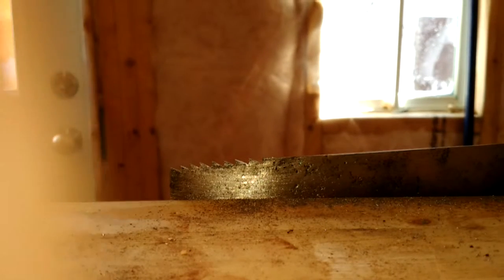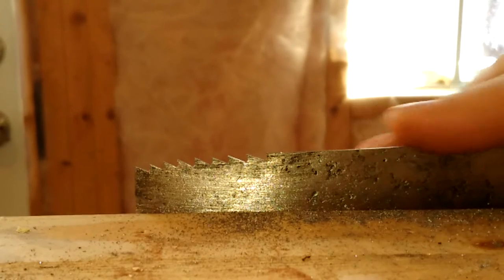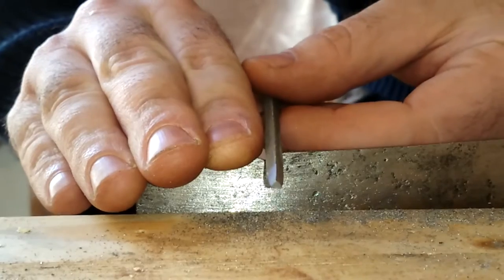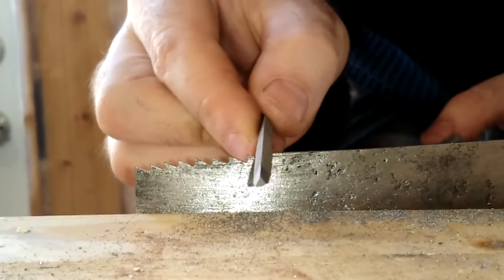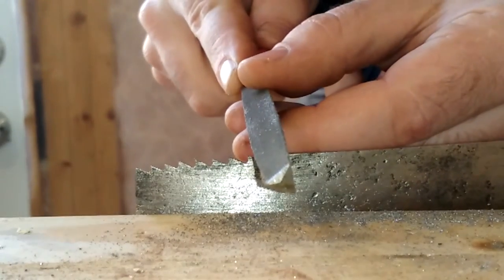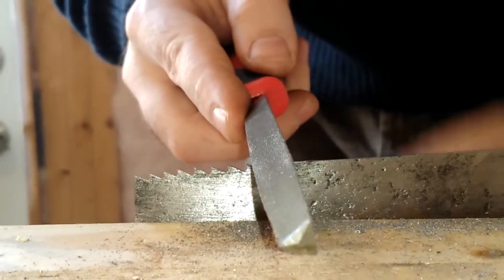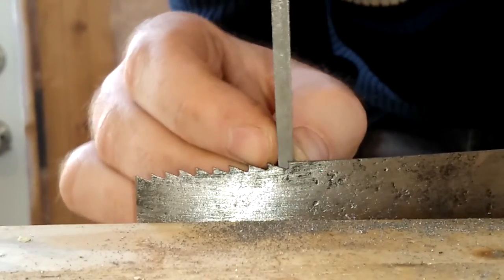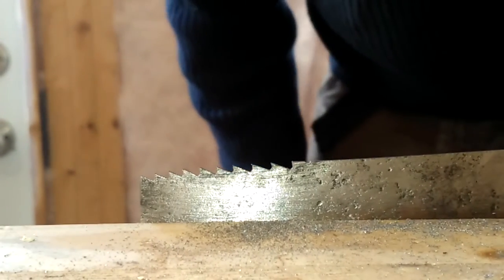CROSSCUT SAW CONVERSION ( PART 1 )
How to convert you saw to a rip pattern, part 1.